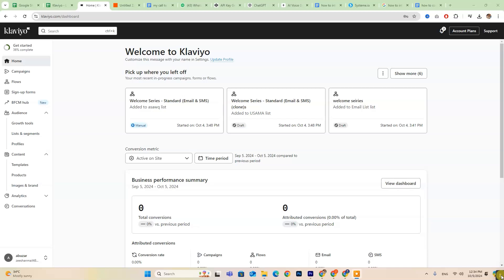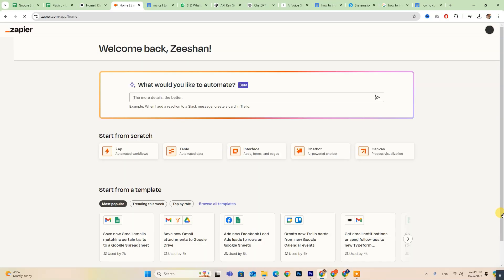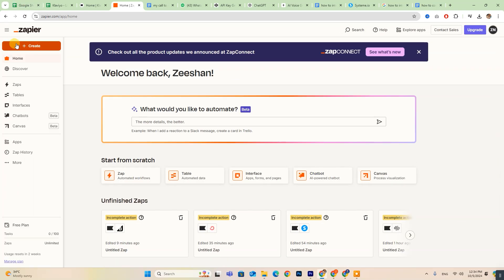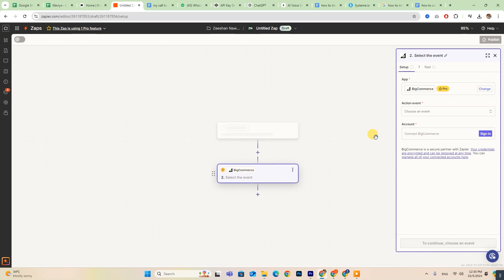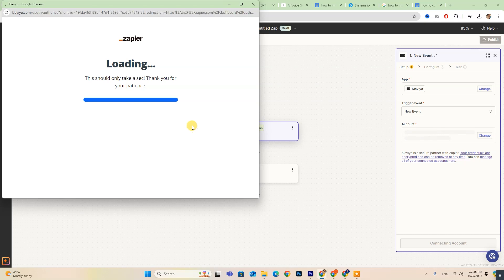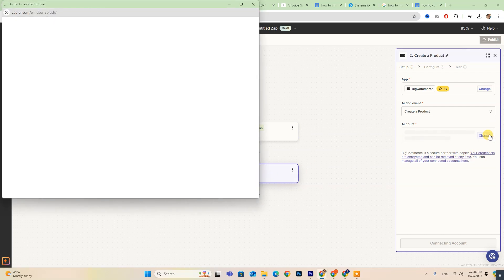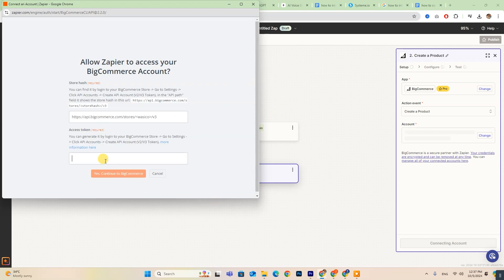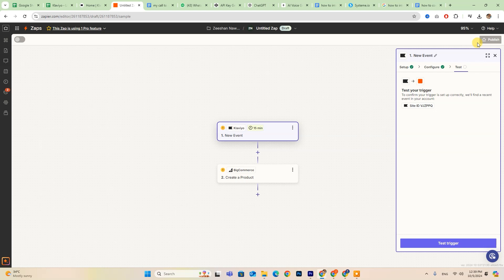How To Connect Klaviyo with BigCommerce (Step By Step)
How To Connect Klaviyo with BigCommerce

In this video, we’ll walk you through the process of connecting Klaviyo with BigCommerce using Zapier. Follow these easy steps to automate your marketing processes and enhance your online store!

Connect Klaviyo with BigCommerce: A Step-by-Step Guide
Automate Your Marketing Efforts